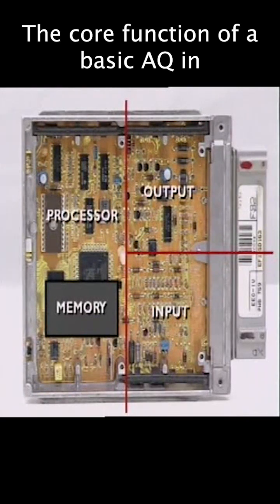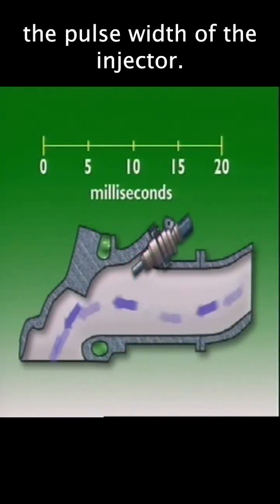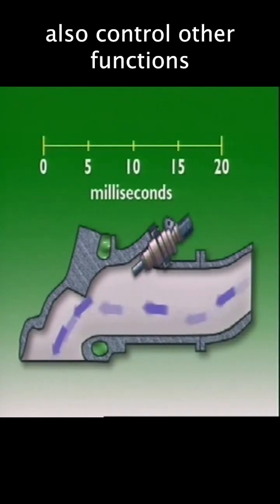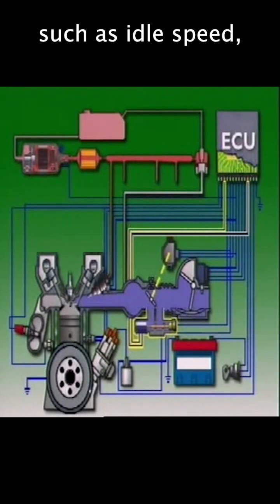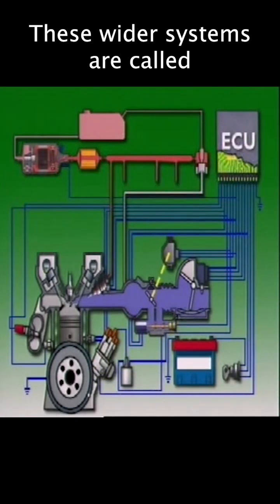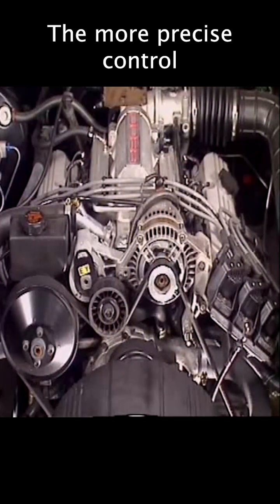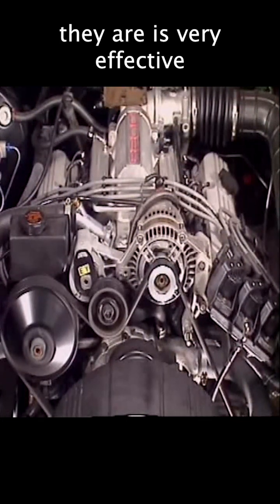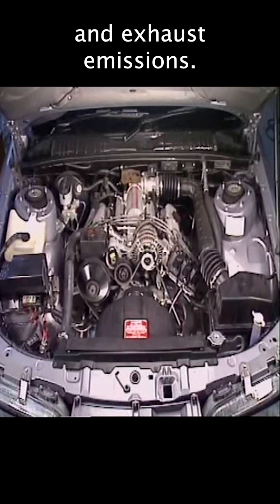Electronic Control Unit ECU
The electronic control unit (ECU) used in today’s cars and trucks is used to control the engine and other components’ functions. An ECU is a computer with internal pre-programmed and programmable computer chips that is not much different from a home computer or laptop. The vehicle’s engine computer ECU is used to operate the engine by using input sensors and output components to control all engine functions. ECU’s come in many different makes,shapes and sizes.